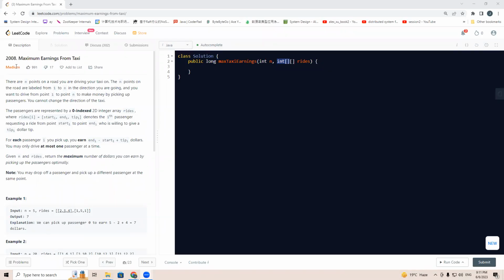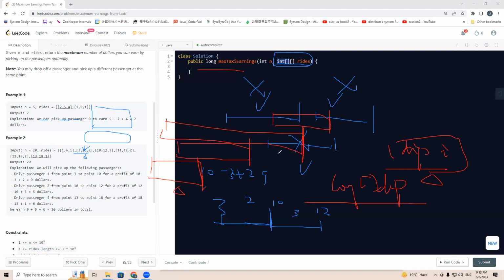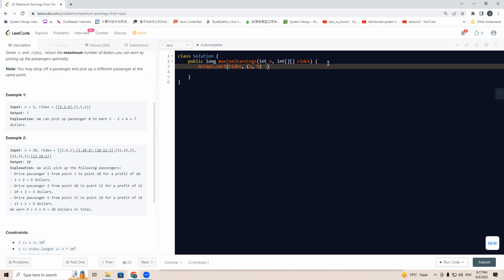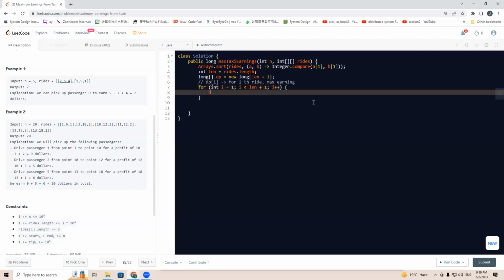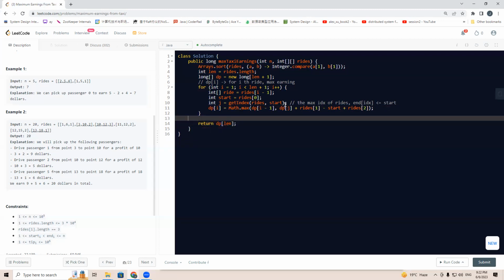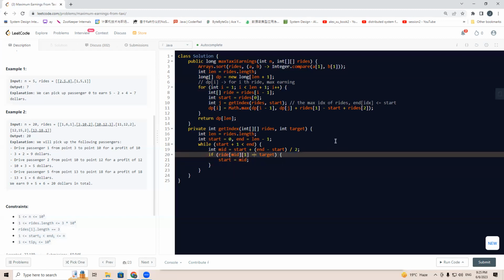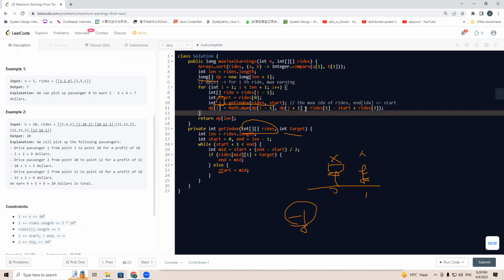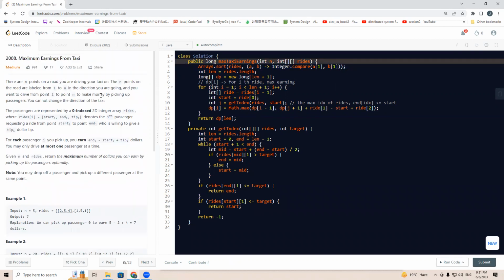2008. Maximum Earnings From Taxi